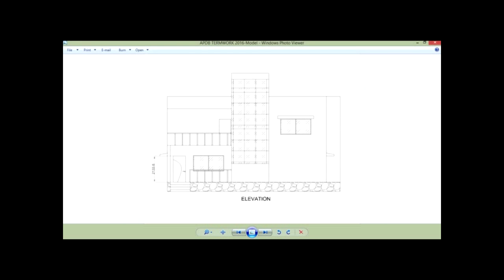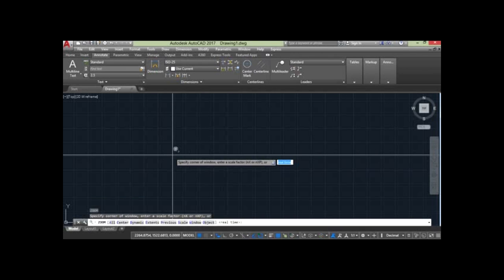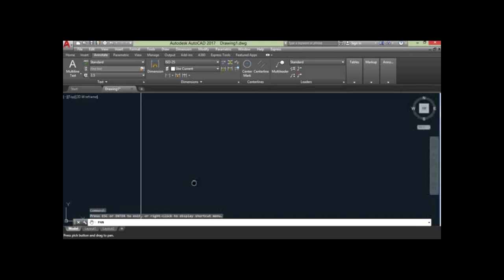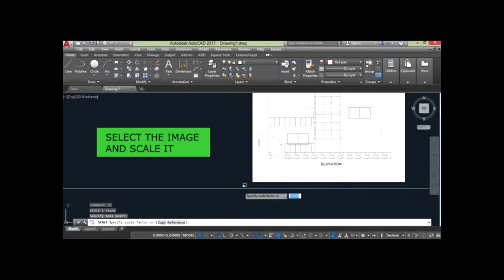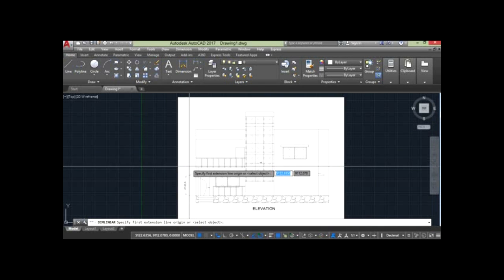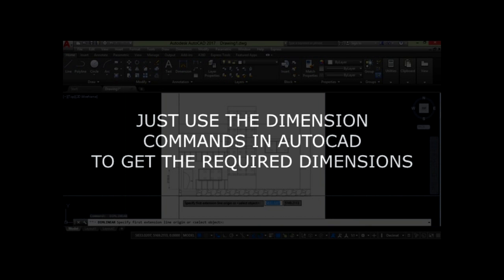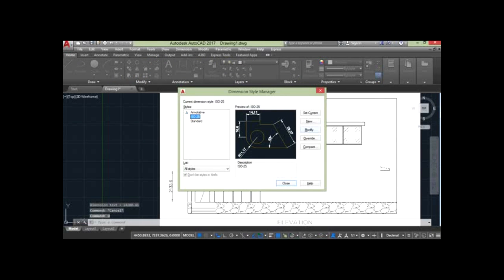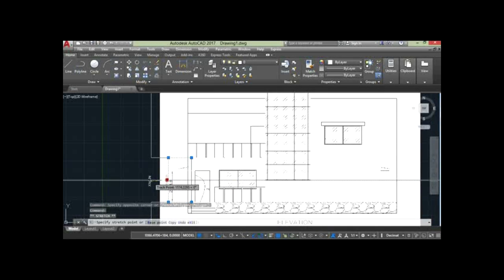EXTRACTING DIMENSIONS FROM AN IMAGE |AUTOCAD ENCLOSURE (PART 1/2) | HYONKOWS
Assalamu'Alaykum,
The video features how autocad can be used to extract dimensions from an image.
The raster image technique can be used to estimate the dimensions of unknown parts of the image.
The technique is based on ratio and proportion and it works only when the reference dimension is in the plan of the parts of which the dimensions are not available. To express properly we can say that the if the image is in X-Y Plane, there should not exist and distance between the reference and the object in the Z- direction.

The dimensions for the images having references away from them can also be analysed, which we intend to do in our next video.
Also the objects should not be inclined, if they are then they should be treated with trigonometric properties to get appropriate dimensions.